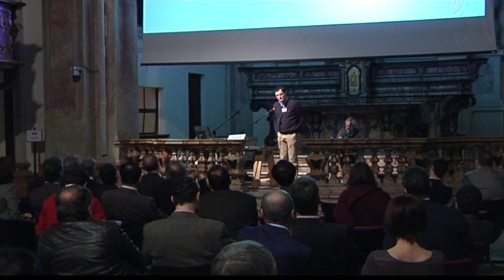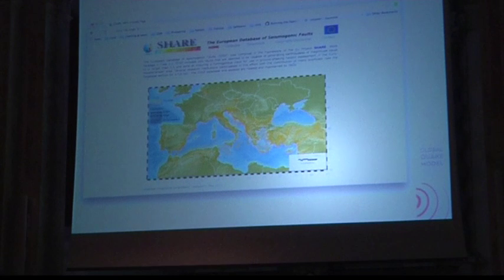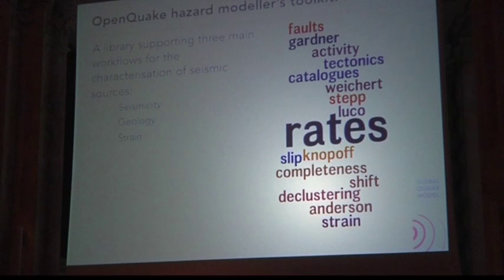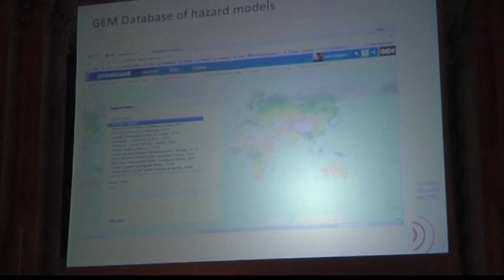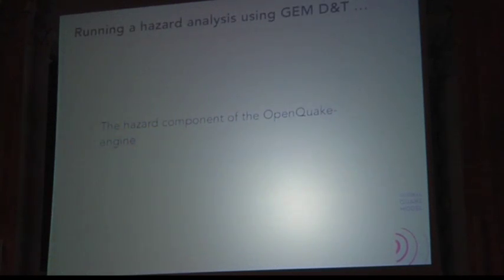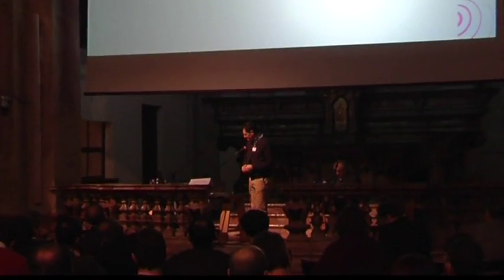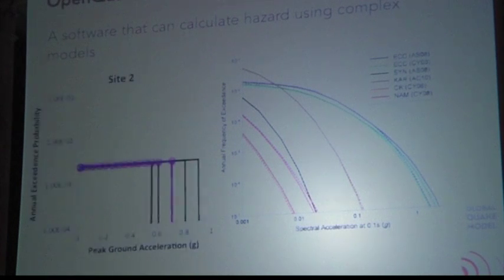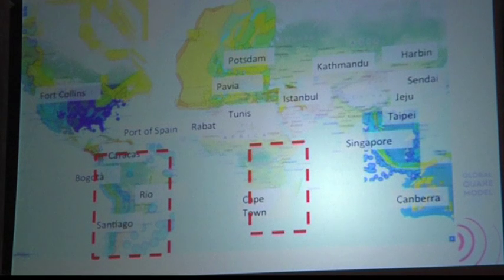GEM Hazard Component - Marco Pagani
A featured presentation from the OpenQuake release event in January 2015 - This video is extracted from the full day live streaming rear camera.